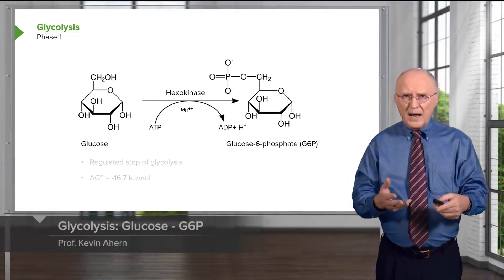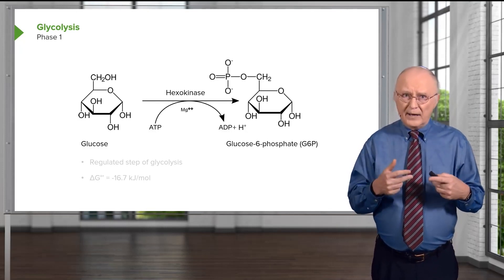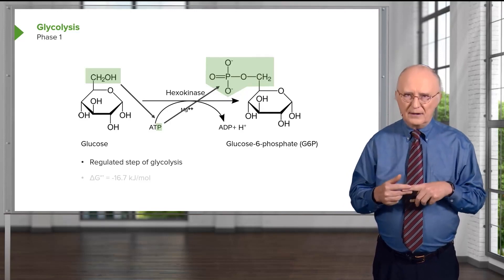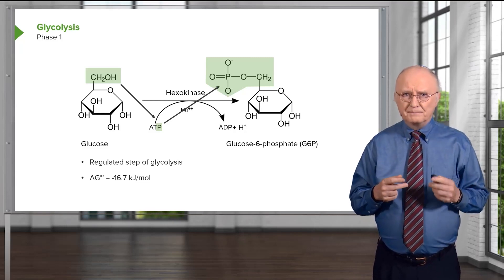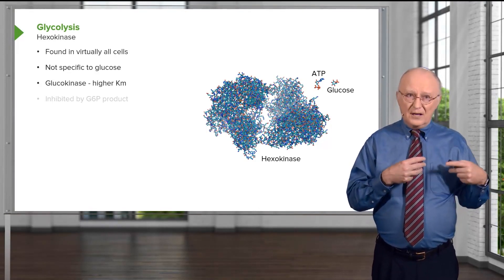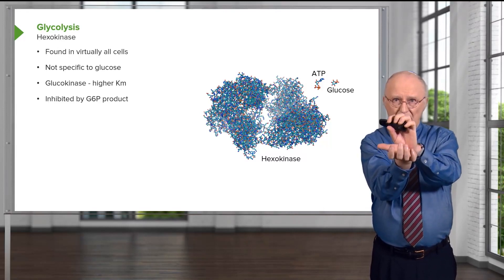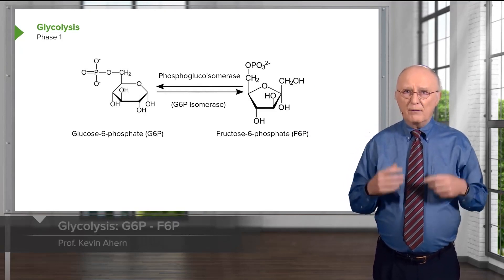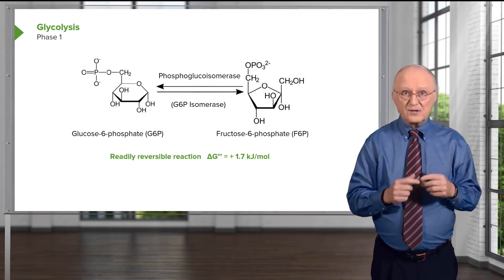Glycolysis: Glucose – G6-P – F6-P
This video “Glycolysis: Glucose – G6-P – F6-P ” is part of the Lecturio course “Biochemistry”

► LEARN ABOUT:
- The first step in glycolysis
- 4 key features of hexokinase
- The reactions involved in the second step of glycolysis

► THE PROF: Kevin Ahern received his B.S. and M.S. degrees from Oklahoma State University, and a Ph.D. in Biochemistry from Oregon State University. Currently, he is working as a professor of biochemistry and biophysics at Oregon State University. He is also a co-author of the popular biochemistry textbooks, “Biochemistry Free and Easy”.

► LECTURIO is your single-point resource for medical school:
Study for your classes, USMLE Step 1, USMLE Step 2, MCAT, or MBBS with video lectures by world-class professors, recall & USMLE-style questions, and textbook articles. Create your free account now